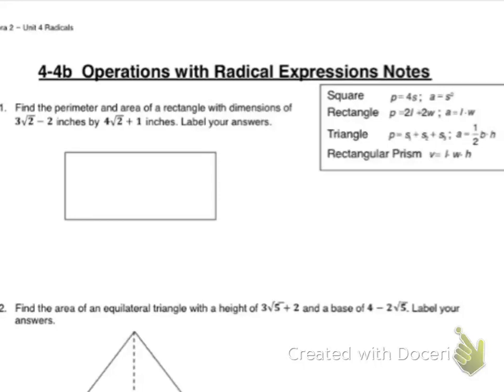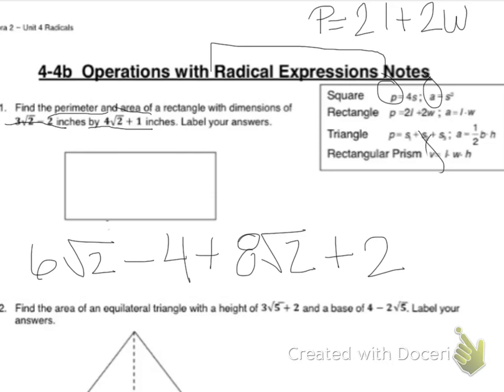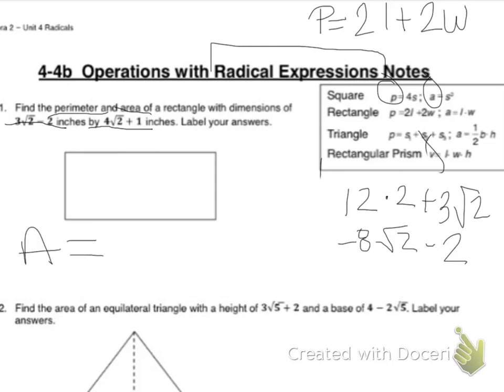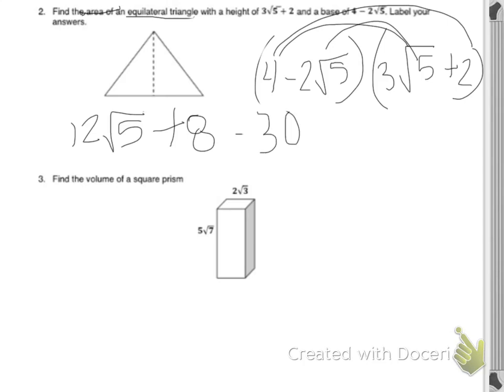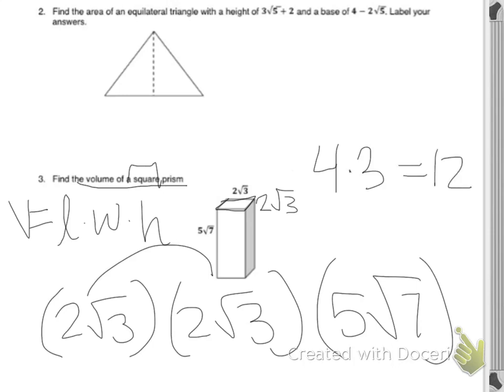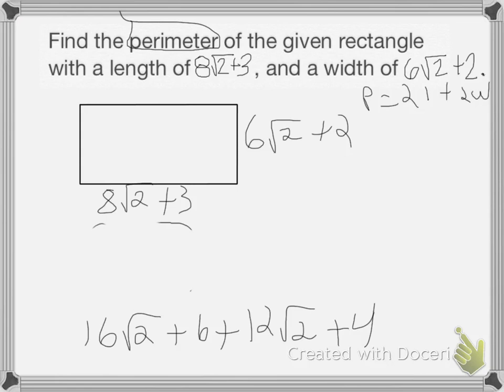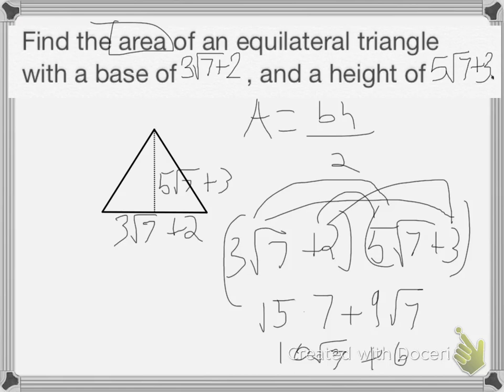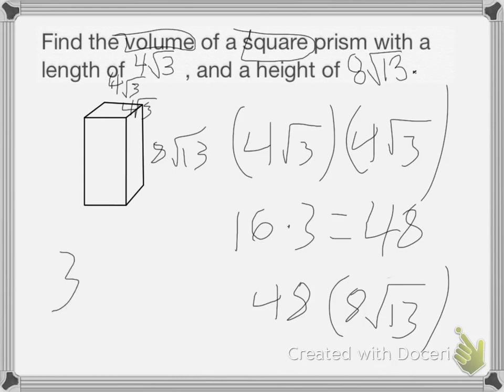4.4b operations with radical expressions